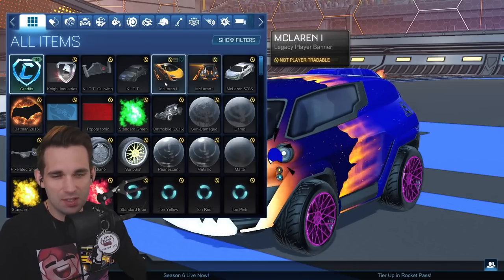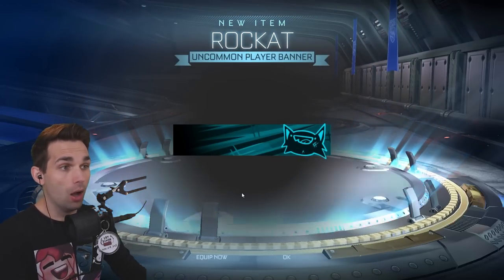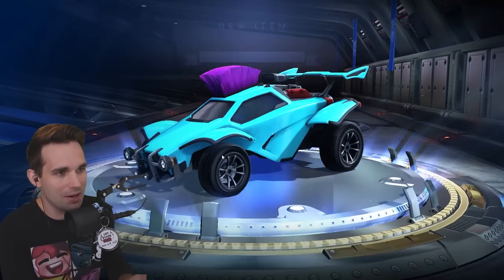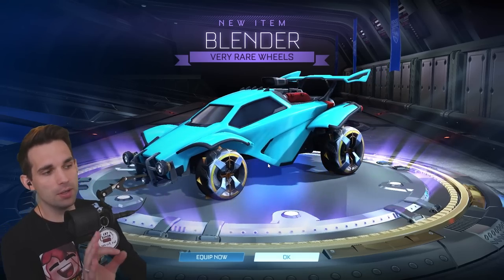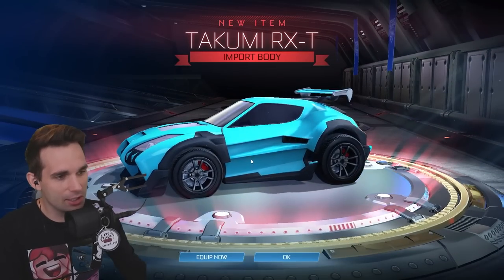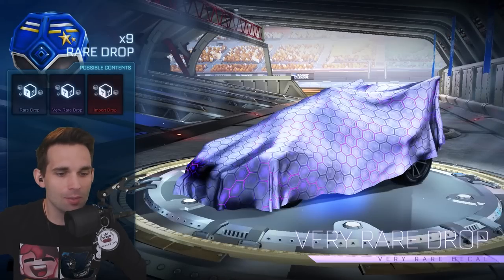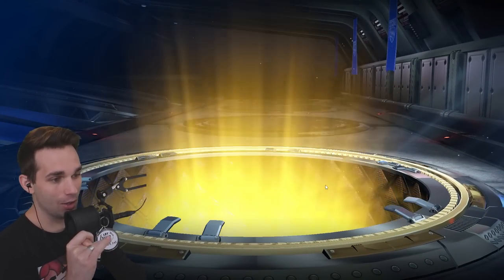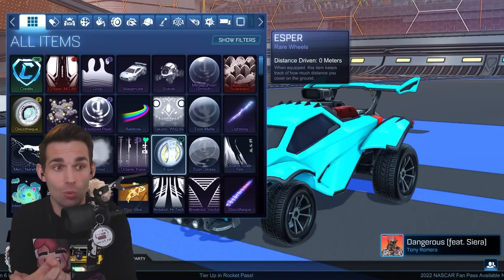I OPENED 75+ *LUCKY* DROPS AND GOT THE "BEST" PAINTED IMPORTS! (Rocket League Fan Drops Opening)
I OPENED 75+ *LUCKY* DROPS AND GOT THE "BEST" PAINTED IMPORTS! (Rocket League Fan Drops Opening) with Tri House 🤝

SpaceStation Gaming Rocket League

🡆 Tri House Tells Mysteries of Histories (start on episode 11)

Support A Creator Code - TRIHOUSE
🎵 MUSIC